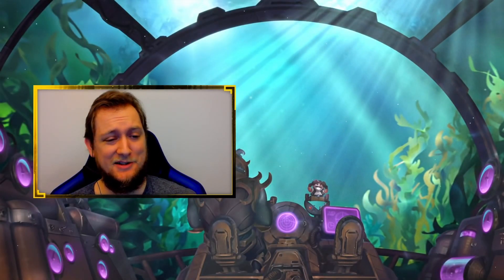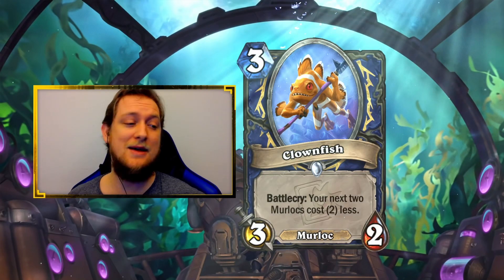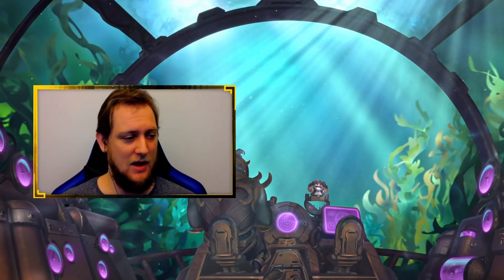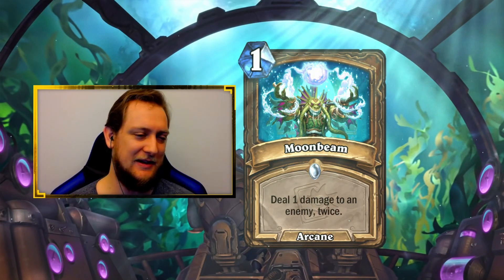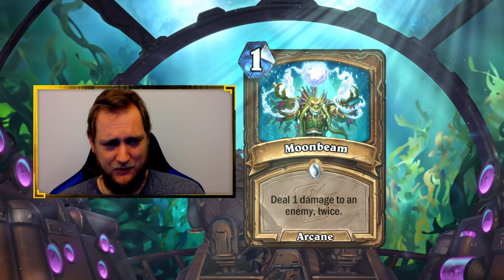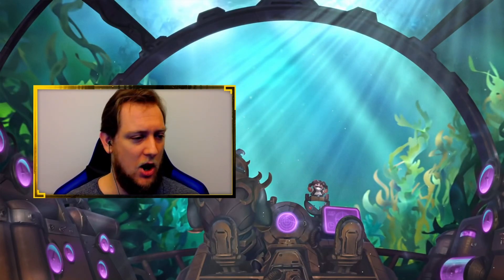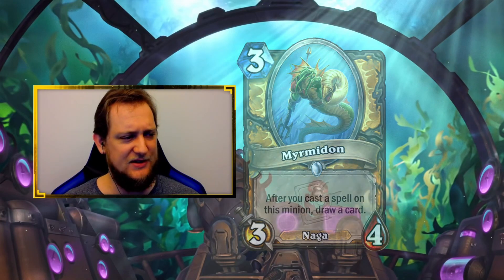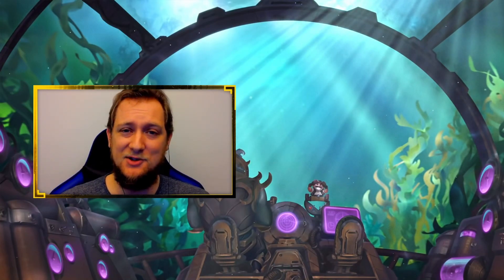Sunken City Mini Set ARENA Card Review #2 - Shaman/Druid/Rogue/Paladin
Judge's Arena Review of the Shaman, Druid, Rogue, and Paladin cards being released in the Voyage to the Sunken City Mini Set: Throne of the Tides.